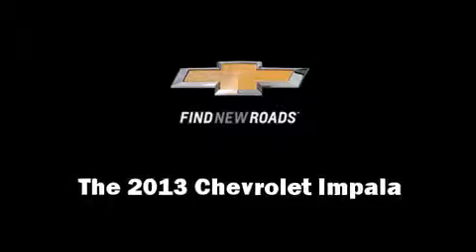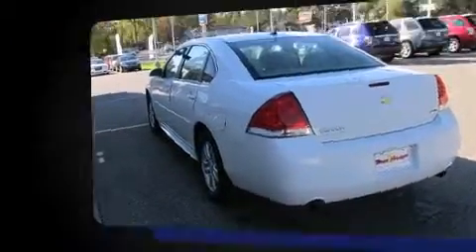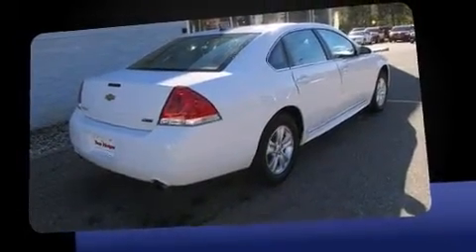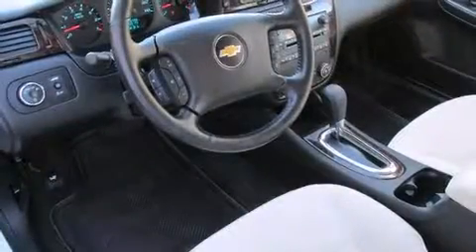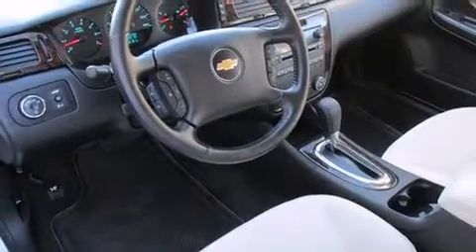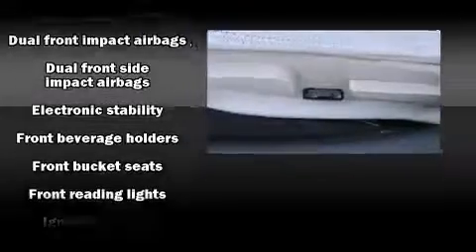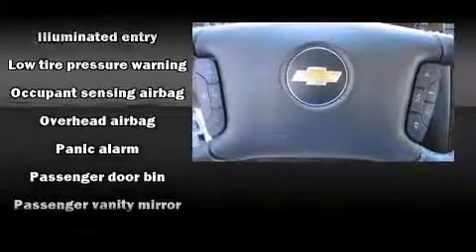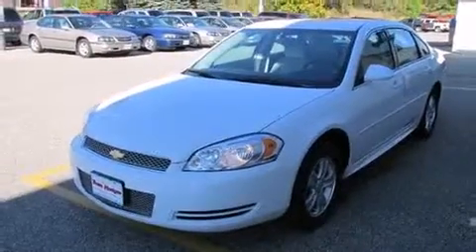2013 Chevrolet Impala LS in West Branch, MI 48661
Team Hodges
2265 South M-76

Step into the 2013 Chevrolet Impala. This 4 door sedan still has less than 15,000 miles! Under the hood you'll find a 6 cylinder engine with more than 300 horsepower, providing a spirited, yet composed ride and drive. Top features include remote keyless entry, front and rear reading lights, a tachometer, air conditioning, fully automatic headlights, power door mirrors, cruise control, and power windows. Chevrolet ensures the safety and security of its passengers with equipment such as: head curtain airbags, front SIDE impact airbags, traction control, ignition disabling, and 4 wheel disc brakes with ABS. Electronic stability control stands out as a technologically savvy innovation, keeping you better connected to the road. Our aim is to provide our customers with the best prices and service at all times. Please don't hesitate to give us a call.